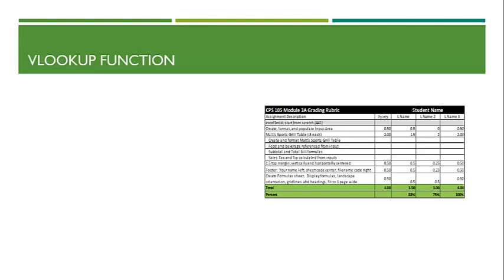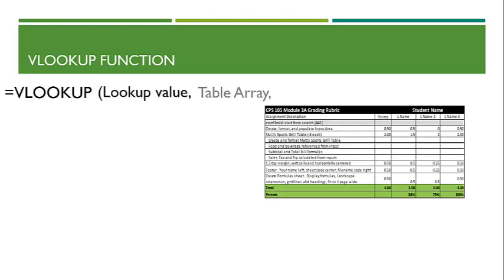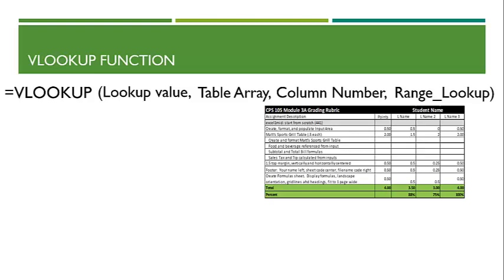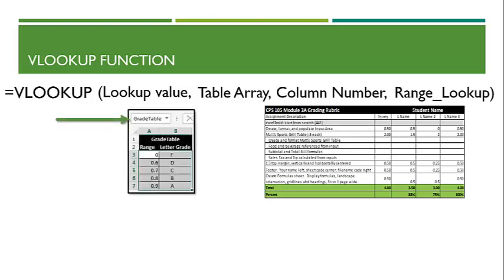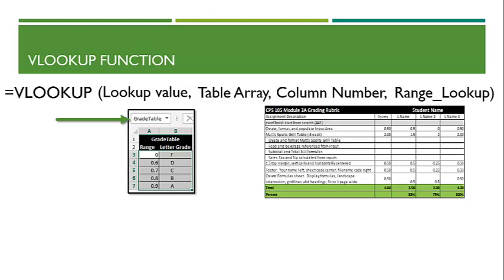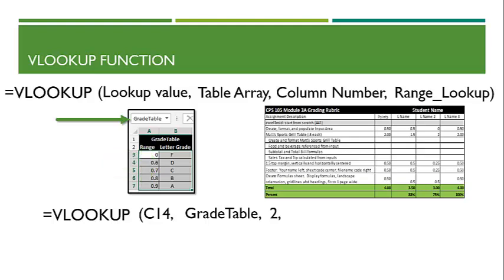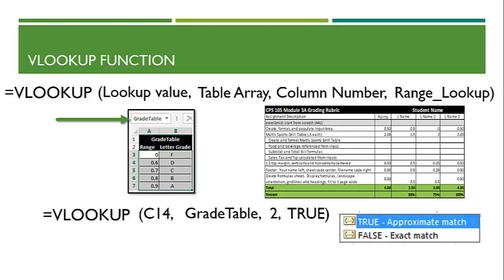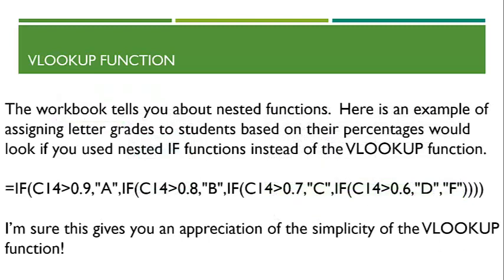Th VLOOKUP Function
This video provides a brief overview of using the VLOOKUP function in Microsoft Excel.